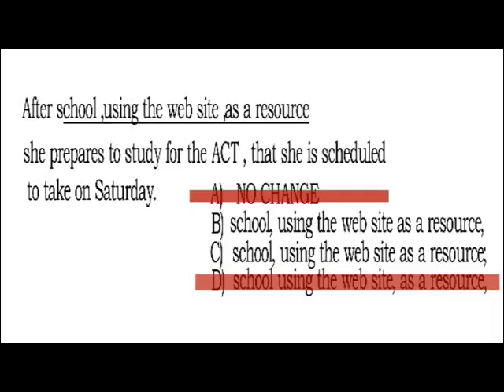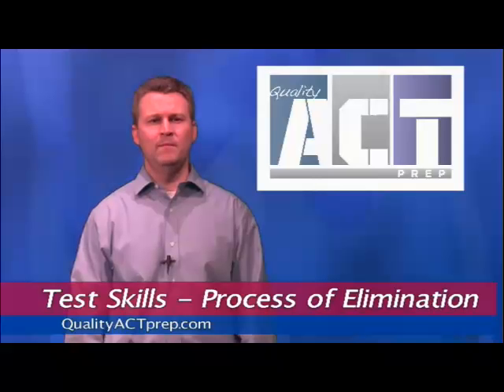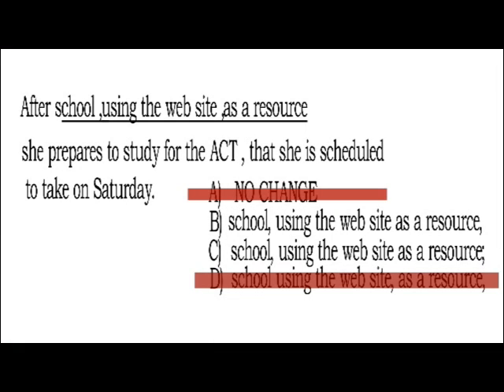Using the Process of Elimination